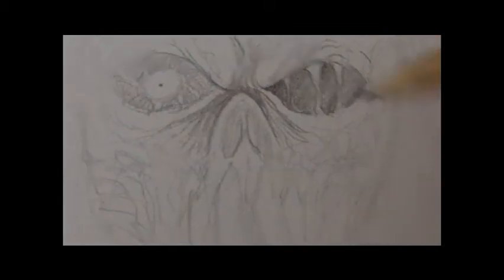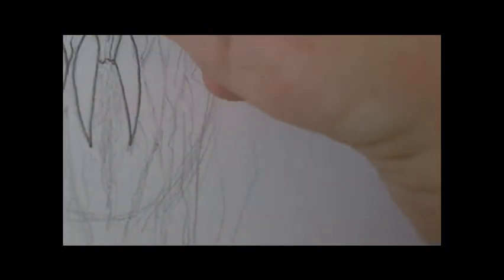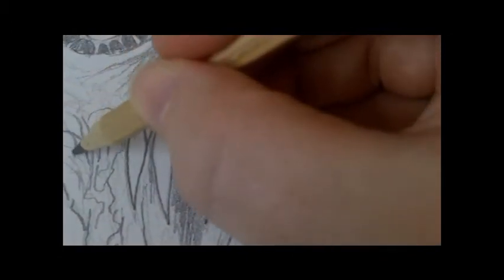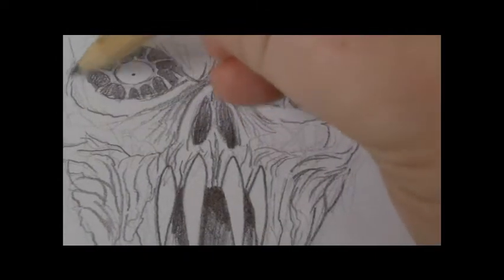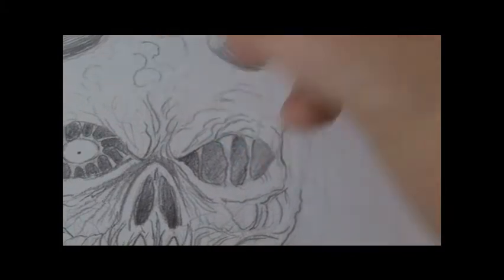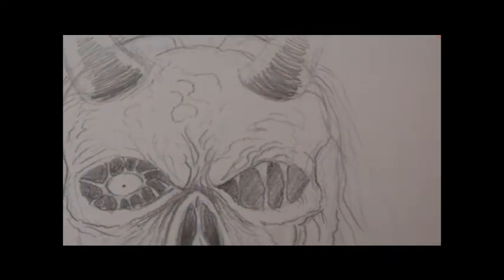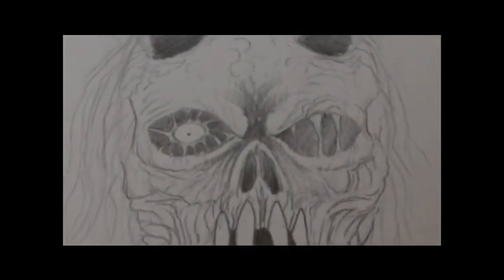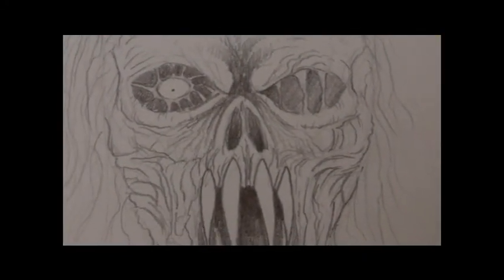Demon Skull Pencil Art Print Progress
The progress of this Demon art print that I'll be selling is going quite smoothly here with the darkening of all of the pencil lines ready for some full on heavy shading with different grades of pencil.